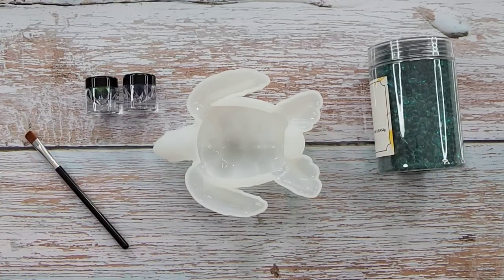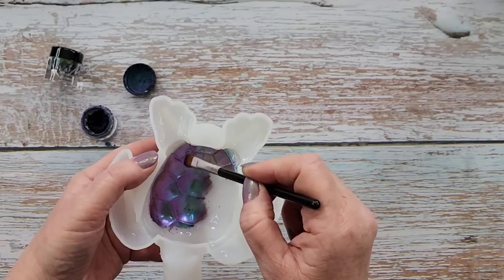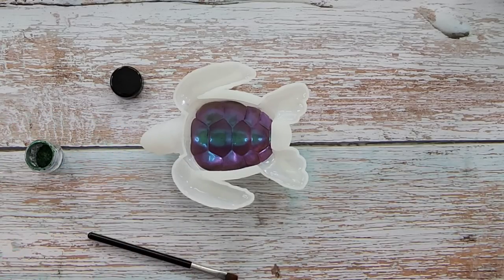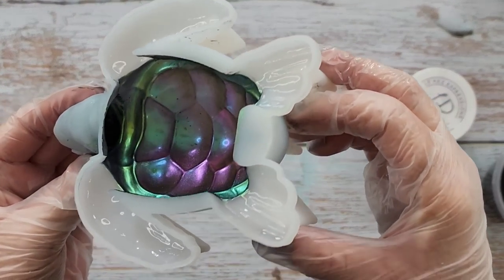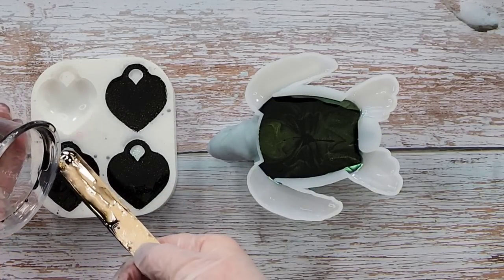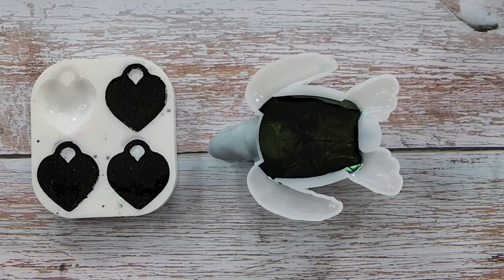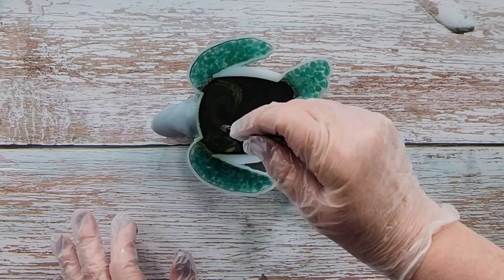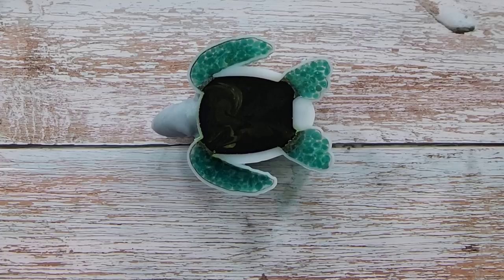#1677 The BEST Turtle Silicone Mold EVER!!!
Here is the link to my ebay store:

Resin Chameleon Sea Turtle
I used Platinum 360+ resin to make this incredible turtle. Here is the link to my Sea Turtle silicone mold

m.au/octopus-fluids.html